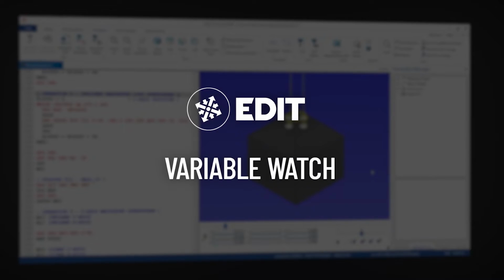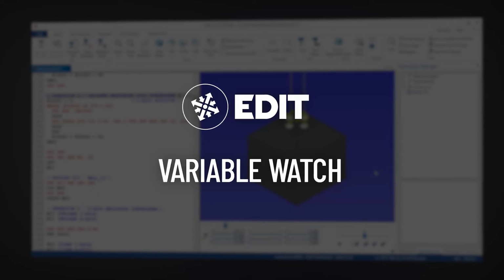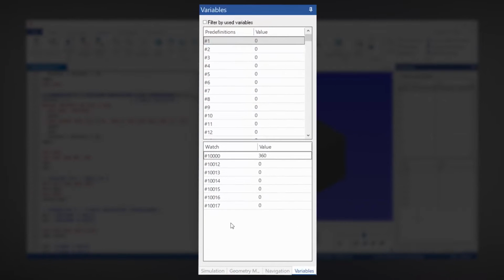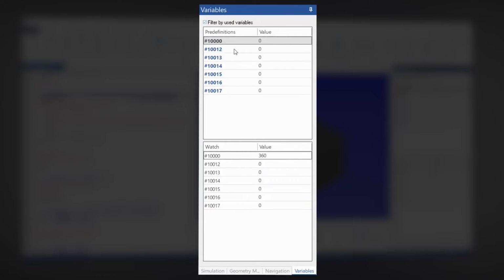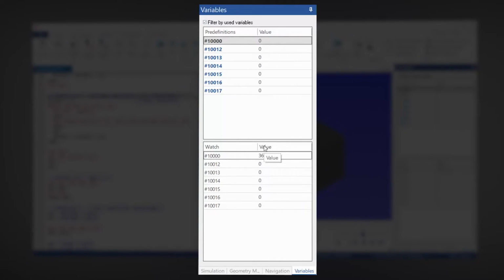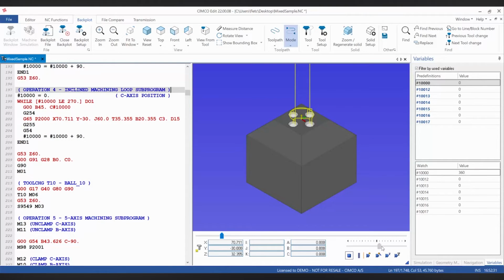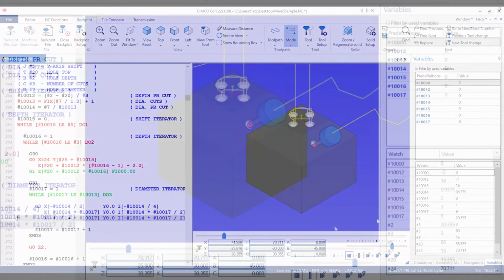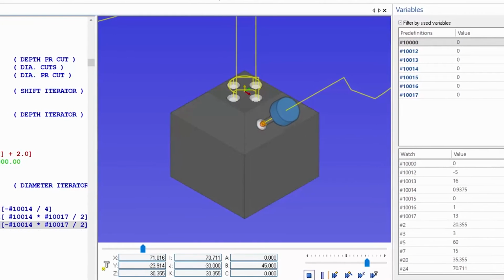Variable Watch in CIMCO Edit 2022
In this video we look at the fundamental new Variable Watch feature in CIMCO Edit 2022. Variable Watch allows you to effectively track both the initial and current state of variables relative to the position in your NC program. As you simulate an NC program, step through it, or select a line you can see the value of variables update to reflect their state at each position in the NC program.

Variable Watch can be easily accessed by selecting the Variables tab. Here you can filter the variables by 'used variables' to view only those that are being used within your NC program. This is an incredibly useful tool when trying to identify problems related to variables in your NC program.

Variable watch can be used within both the Backplot and the Machine Simulation add-on in CIMCO Edit 2022.